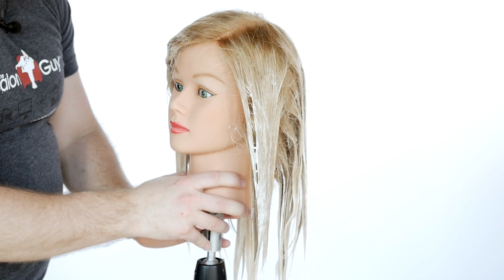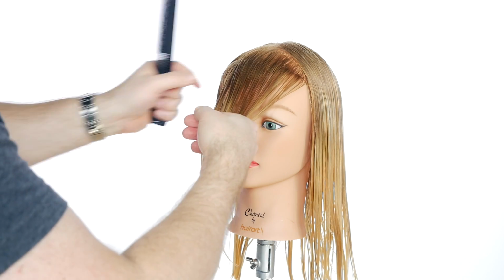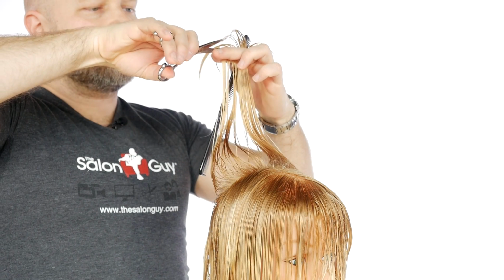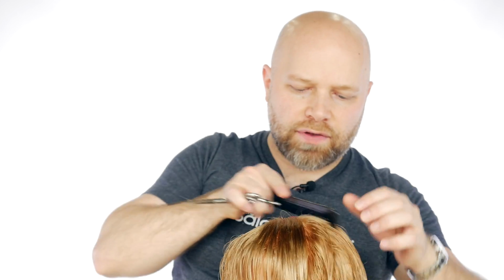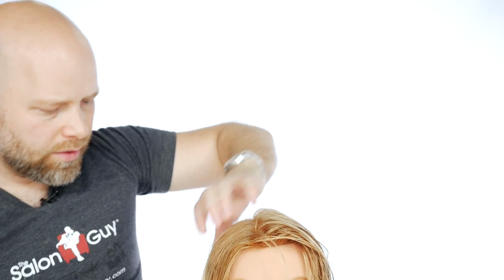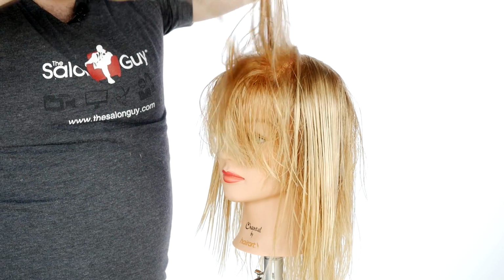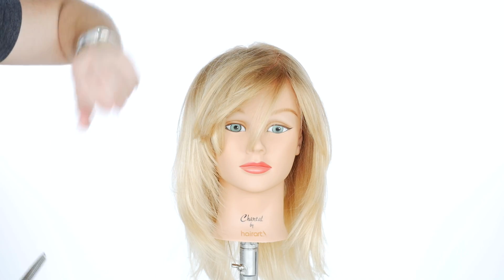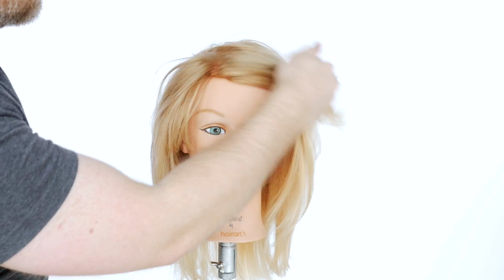Balayage + Haircut - TheSalonGuy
I am really happy to present this step by step "Summer Blonde" balayage & haircut tutorial. I feel this is a sexy look that I hope to see. The key to the color is the teasing technique I do with my fingers. The key to the cut is the layers and styling.

I used Tidal Wave & Plush to style.